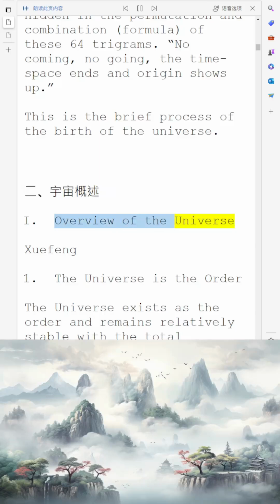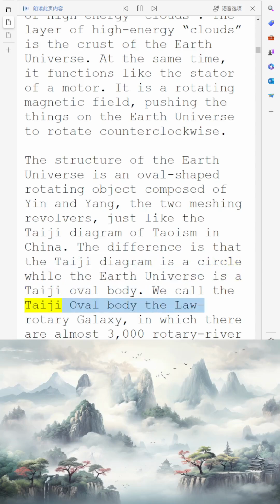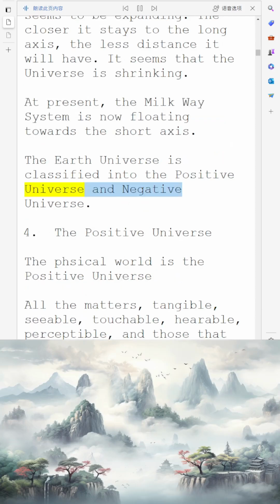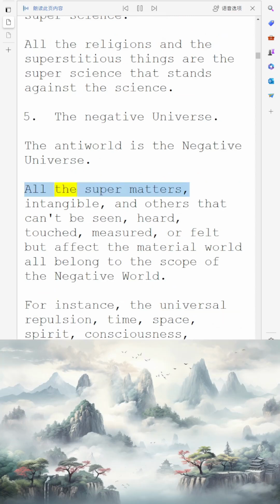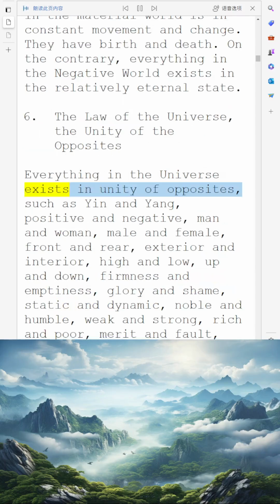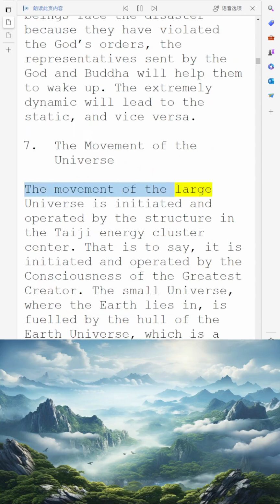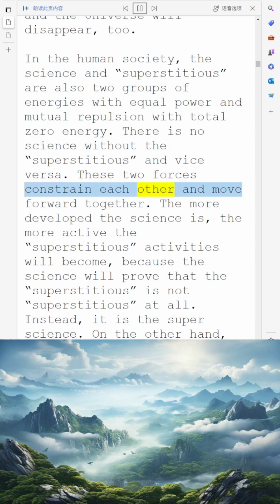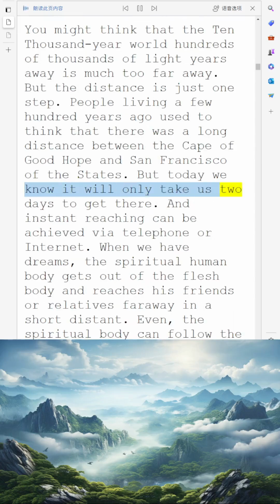Overview of the Universe